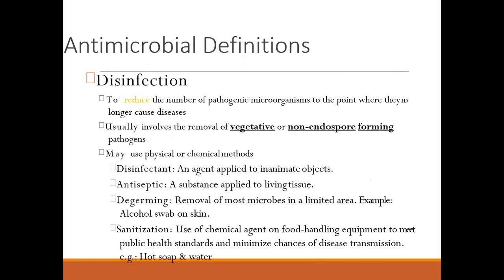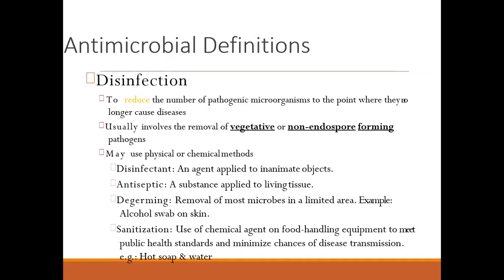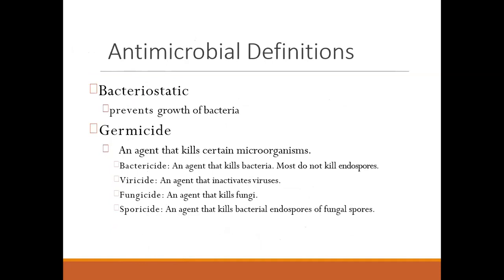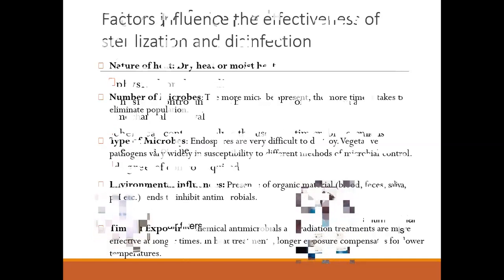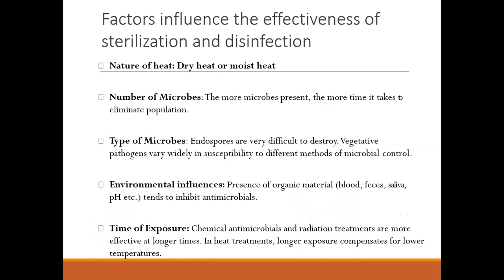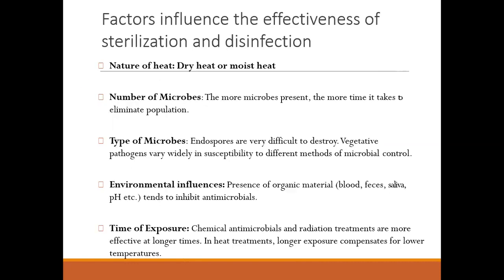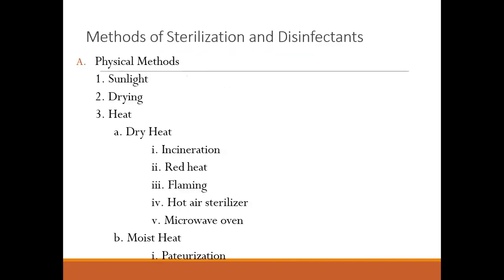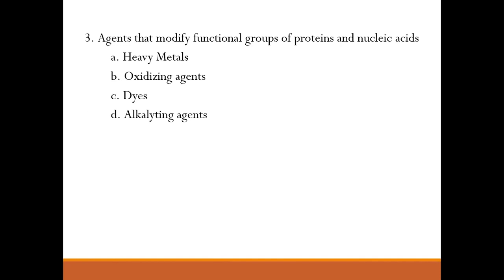Sterilization (Part 1)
Topic: Sterilization

Mentor: Dr. Ankur Datta
MBBS , MPH (Community Medicine) BSMMU
Senior Lecturer

Eastern Medical College.

Join Axis Medical School:
You Tube: AxisMedicalSchool
Goole+: AxisMedicalSchool